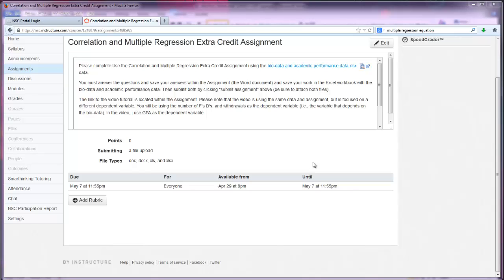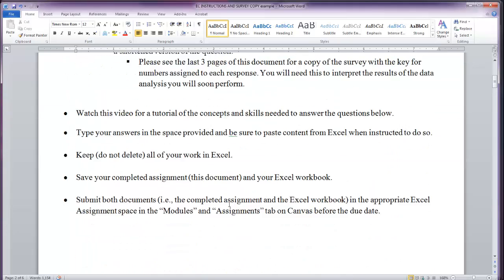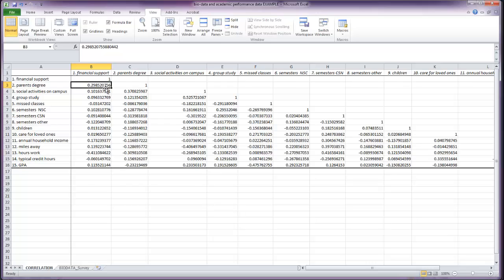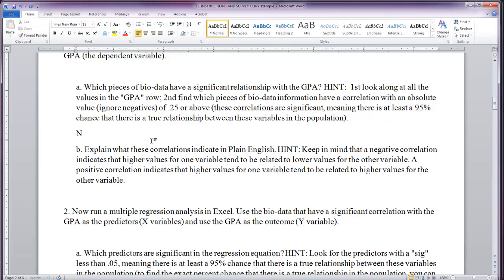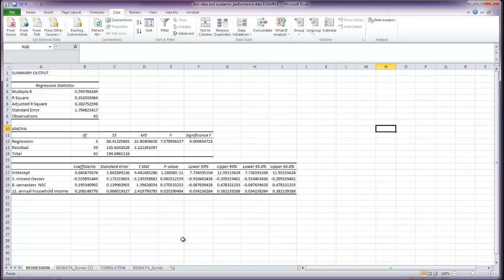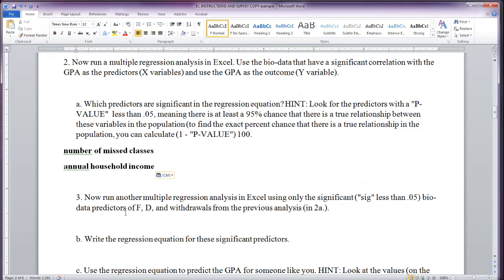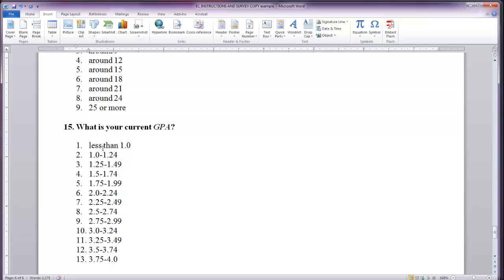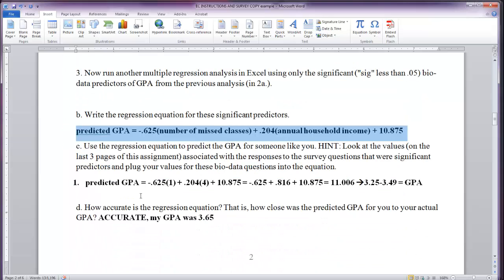Correlation and Multiple Regression in Excel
This video walks you through how to run Correlation and Multiple Regression in Excel. For a 3 part series on regression and multiple regression check out